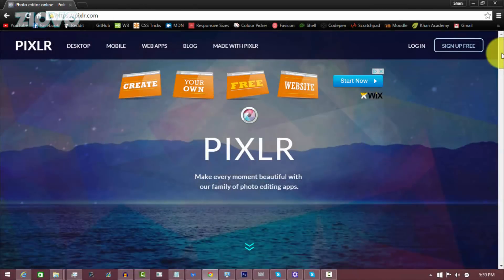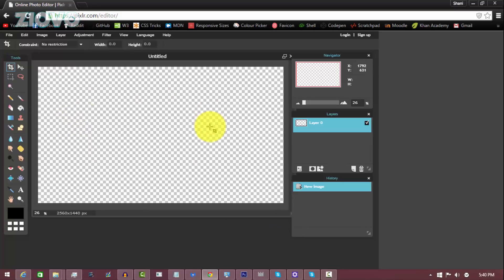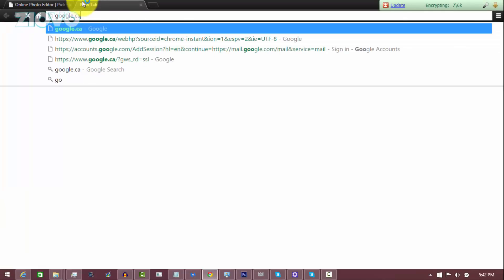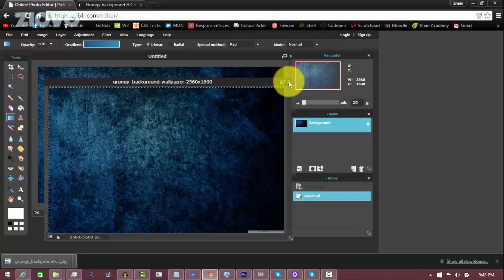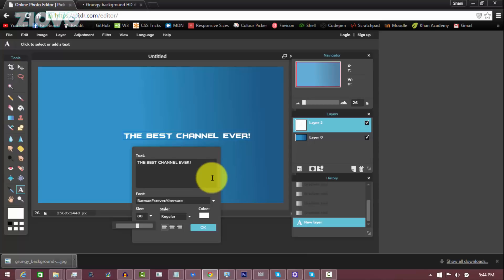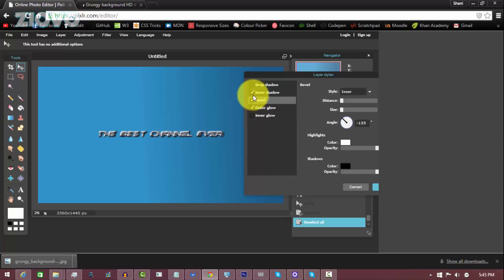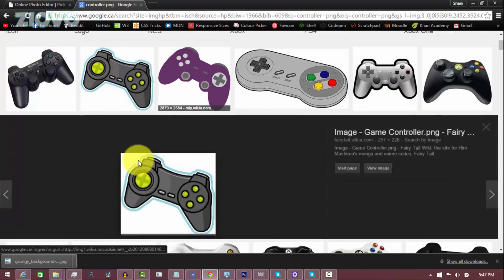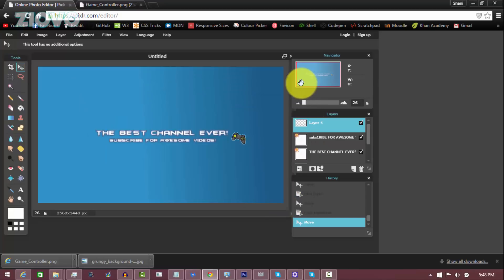How To Make A YouTube Banner Without Photoshop! (Pixlr Tutorial)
Today I am going to be teaching you how to make a YouTube banner for free without Photoshop using Pixlr! With this tutorial, you will be able to make channel art / YouTube banner with Pixlr in only a few minutes! Hopefully this free YouTube banner tutorial helps you out and teaches you how to make channel art without Photoshop! Enjoy!

→ Record and stream your Wii U, PS3, PS4, Xbox 360 and Xbox One gameplay with the Elgato! The new Elgato HD60 also supports recording in 60 FPS!

Gameplay: none  ✔

- Ziovo ♛